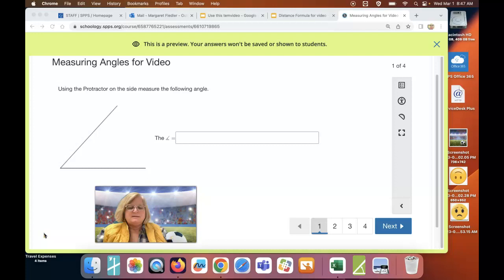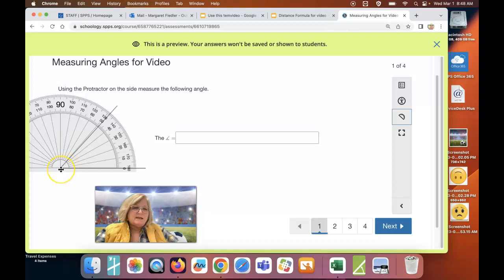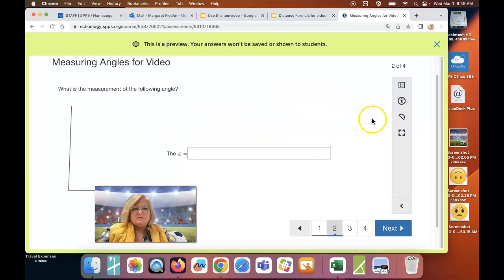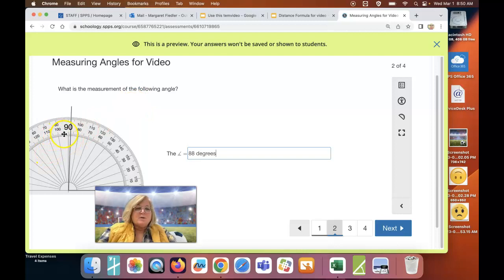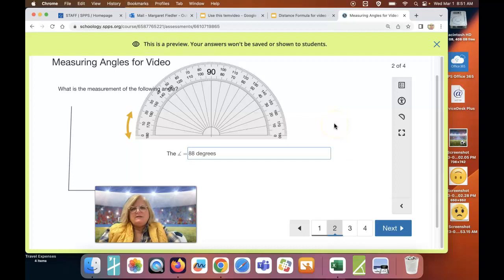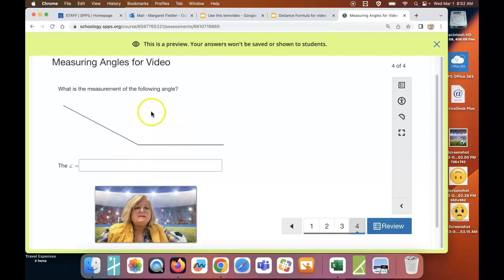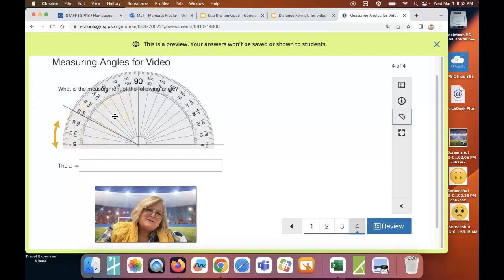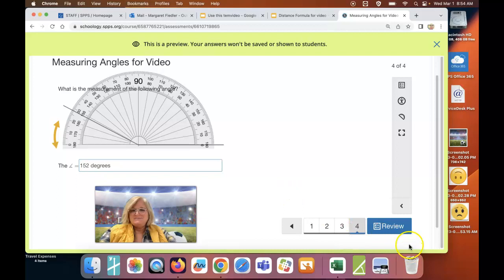Measuring Angles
Using a protractor to measure angles and acute, obtuse, and right